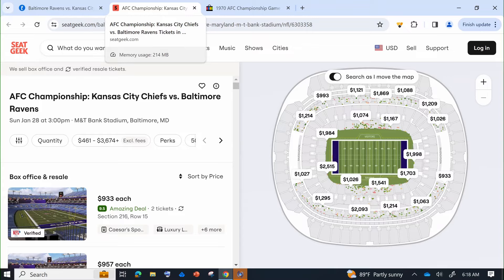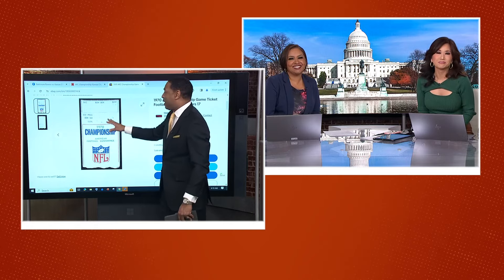Baltimore Ravens playoff tickets pricey on the secondary market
Tickets for the Ravens home game for the AFC Championship game are now available.